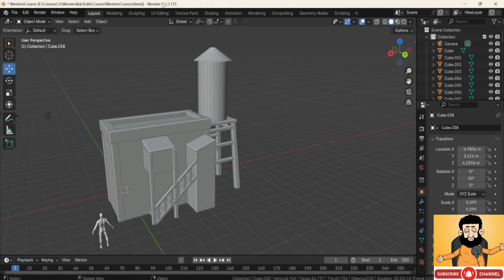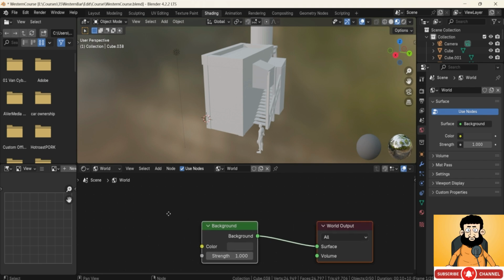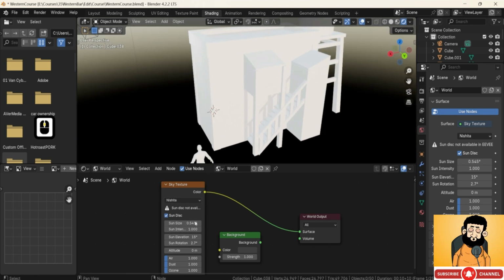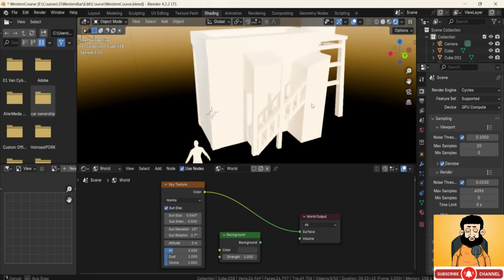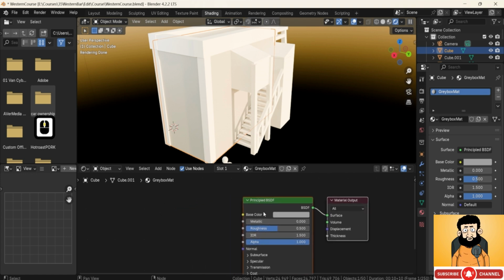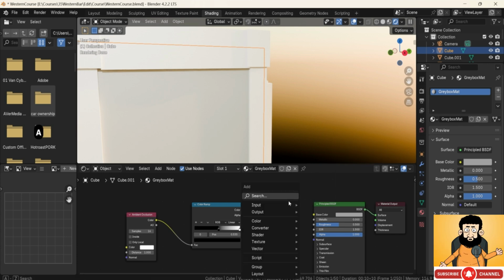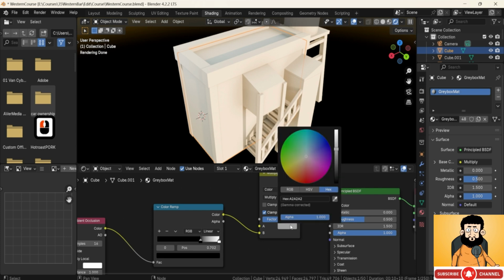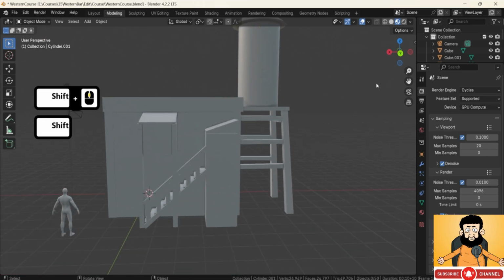Lesson 8 Greybox Preview Setup In Blender 3D